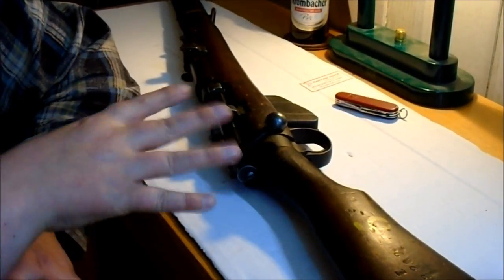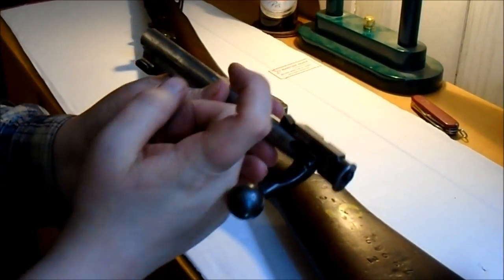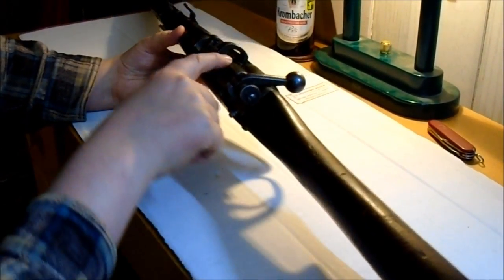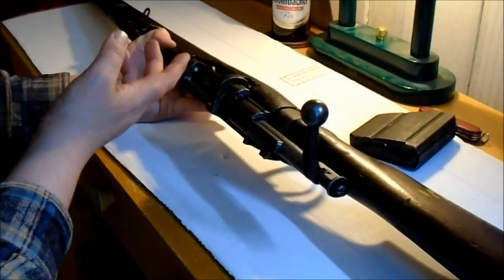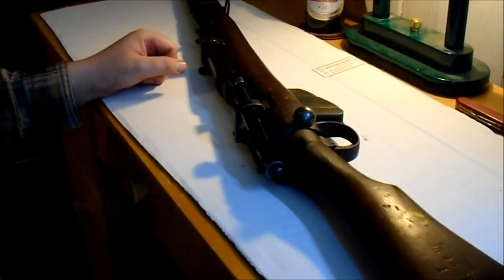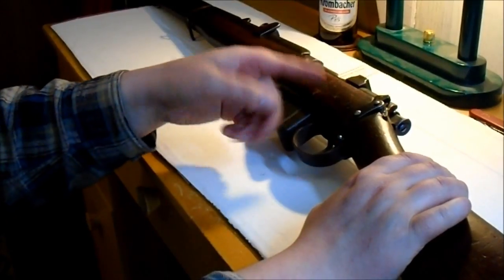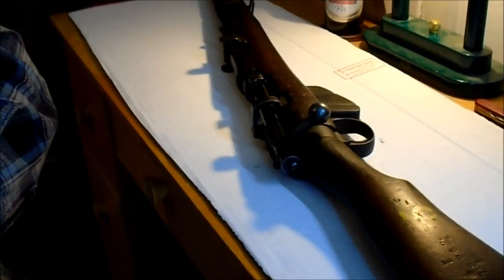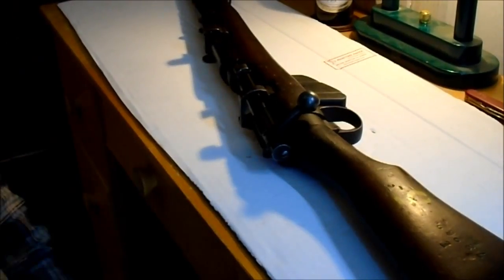1943 Lithgow Closer Look (Sold)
pulled the 43 apart to see if anything was too weird.